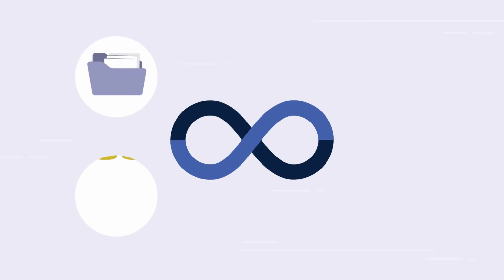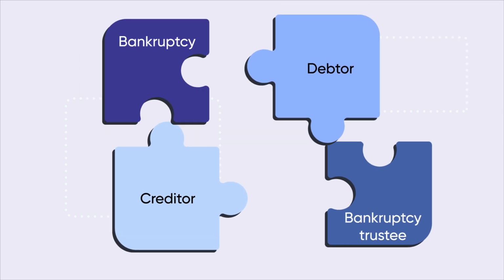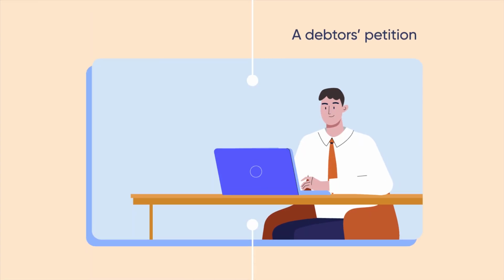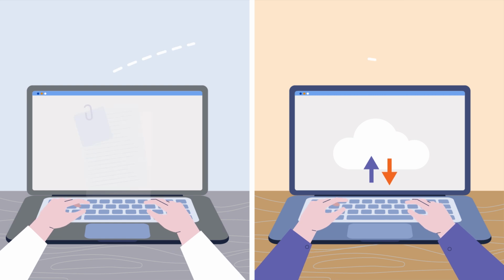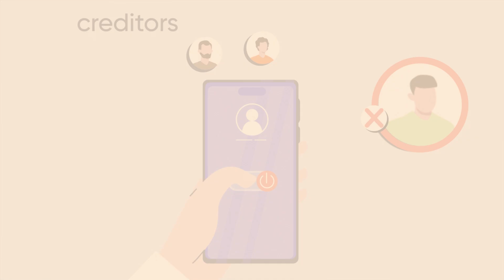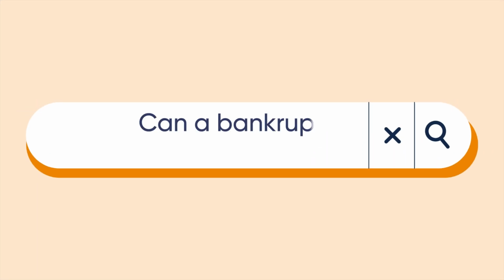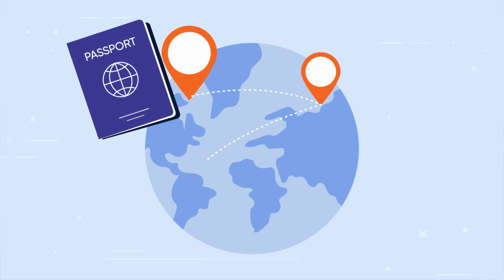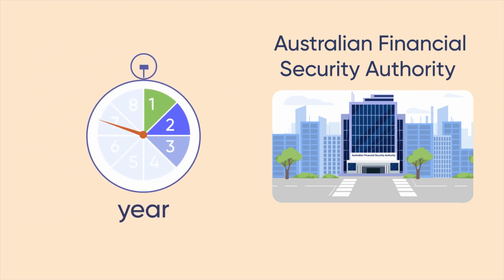Introduction to Insolvency and Bankruptcy | Сustom animated video | Animated content for marketing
At Bespoke Animation we create custom-made animations tailored to your business goals — no templates, just your story.